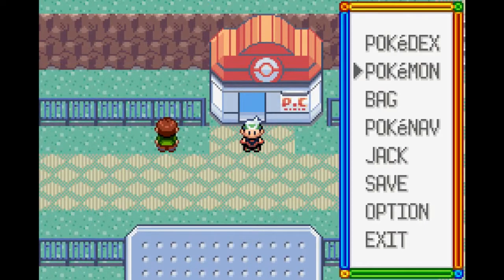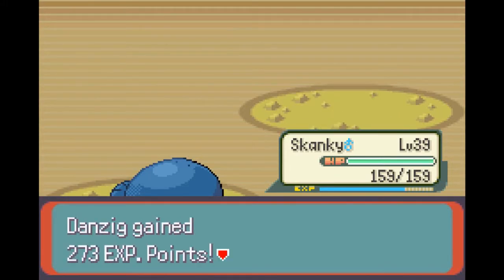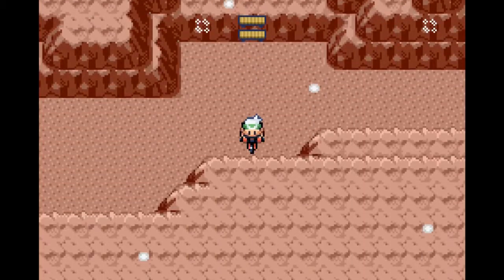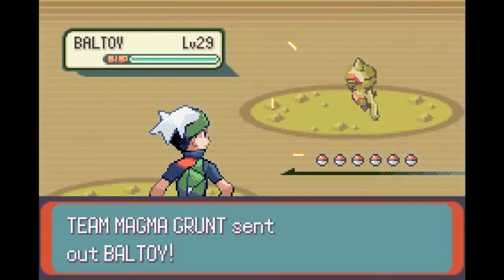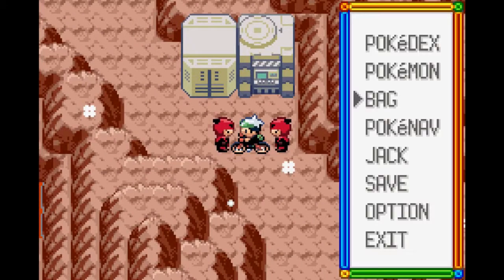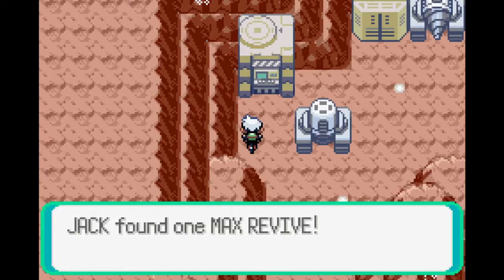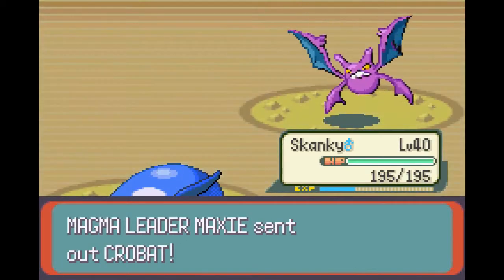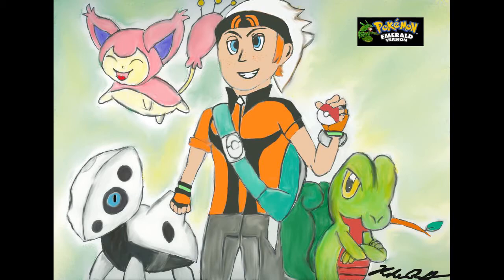Pokémon Emerald - Part 26: Gremlin Hideout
I'm pretty sure if we went just a little further inside we'd find Chris and Sheva fighting Wesker.

The post-video image for this part was drawn by KBaily.